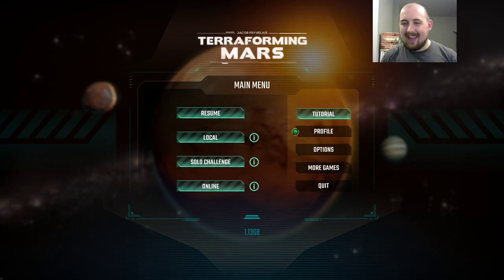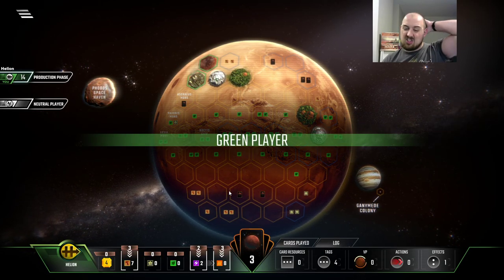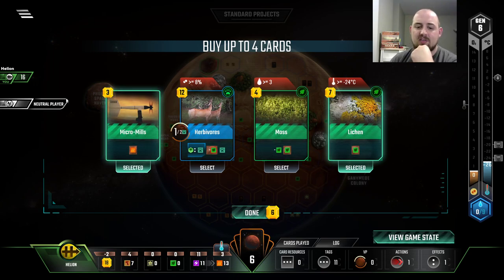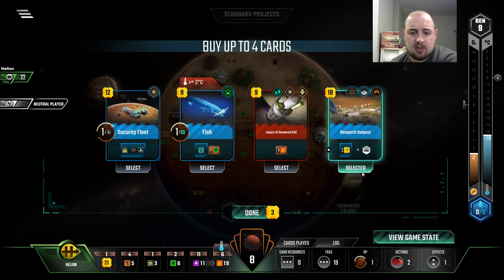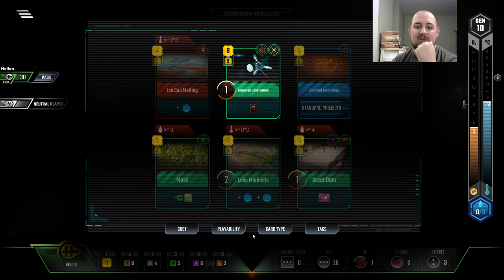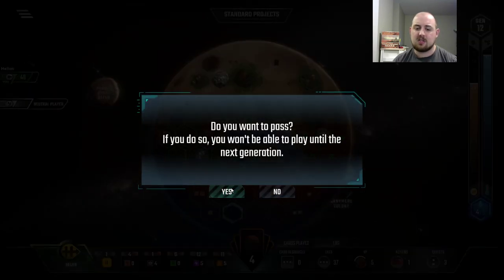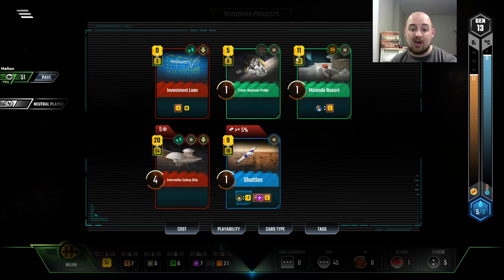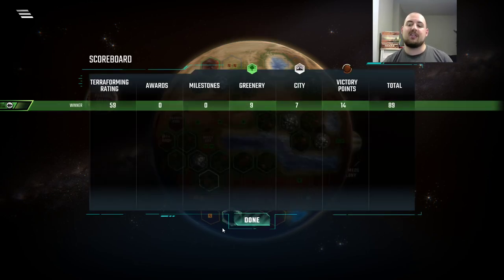TM Season 3 Energizer Helion